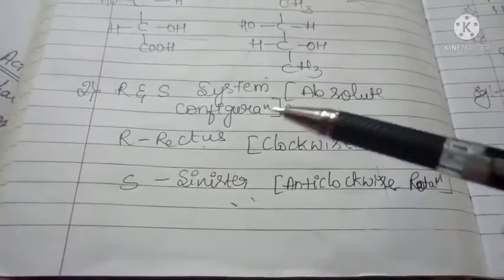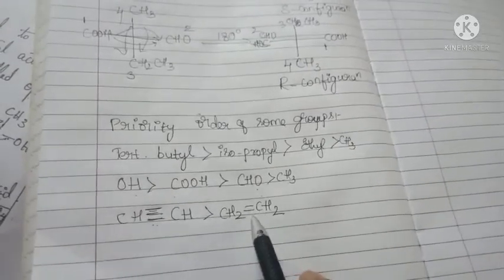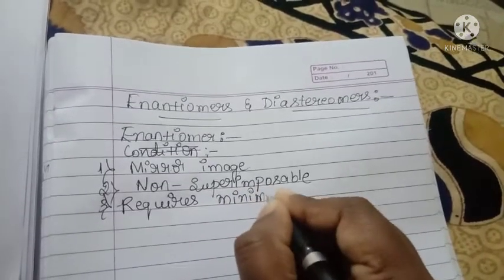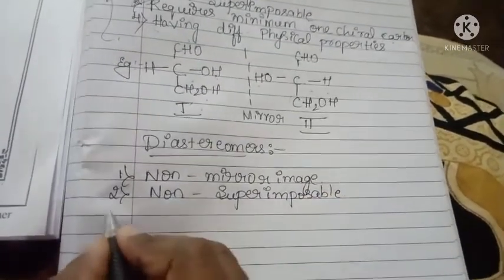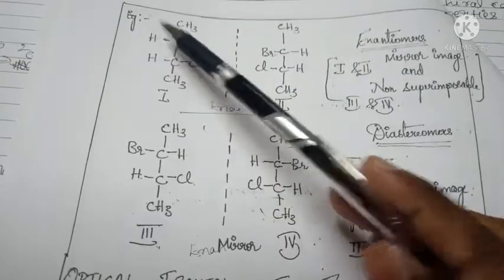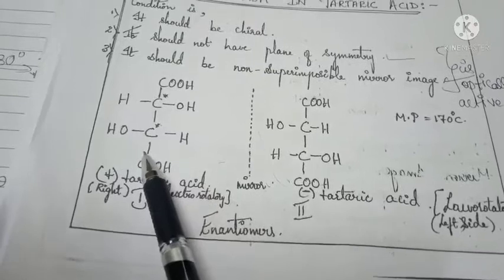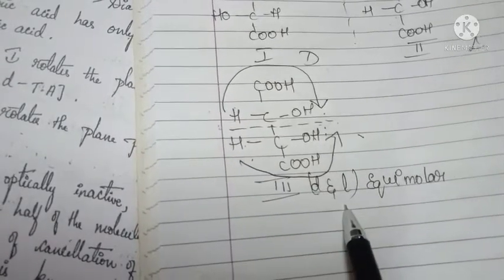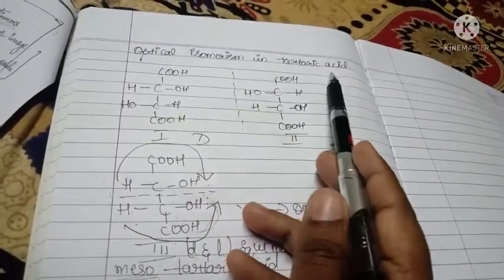Enantiomers and Diastereomers